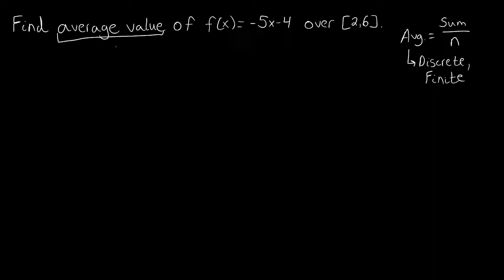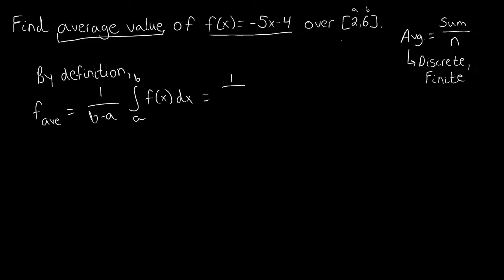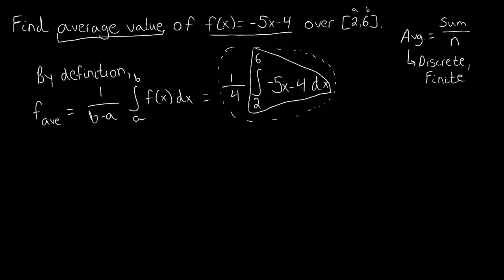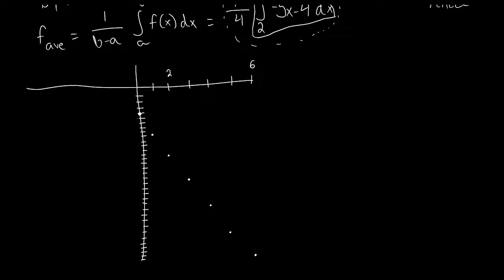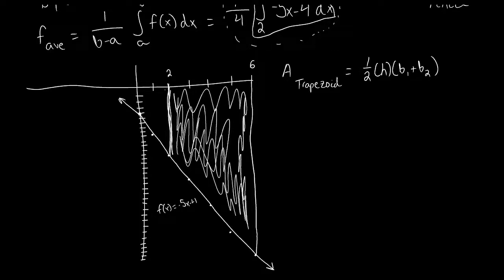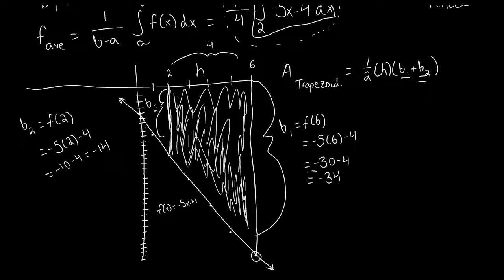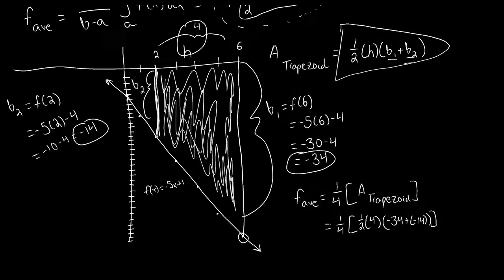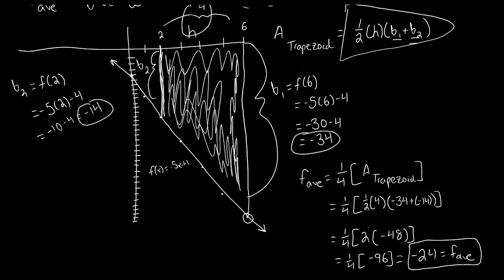Vol. 1 Sec. 5.2/Vol. 2 Sec. 1.2 Average Value of a Function Problem 1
We give the definition/formula for the average value of a function over a given interval. Then, we substitute an area formula that describes our region into the formula where the definite integral occurs to find our function's average value.